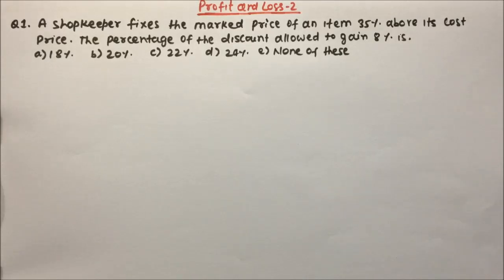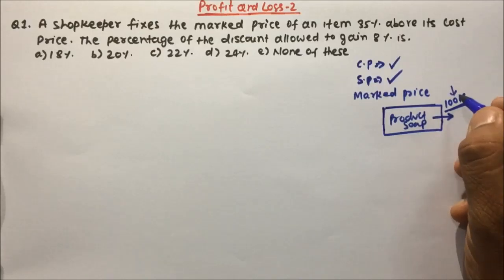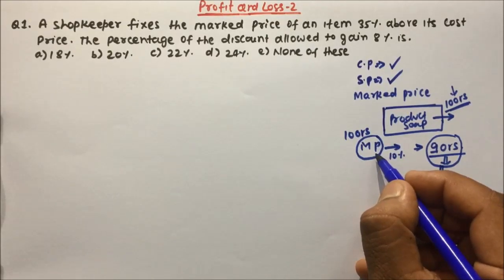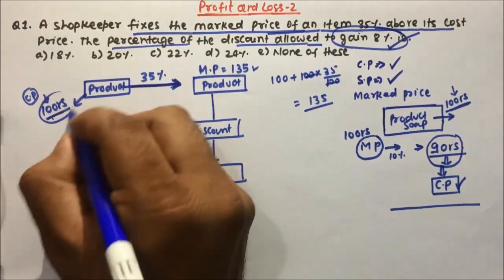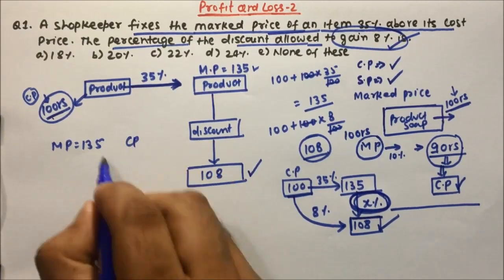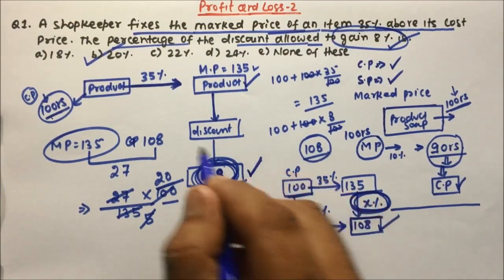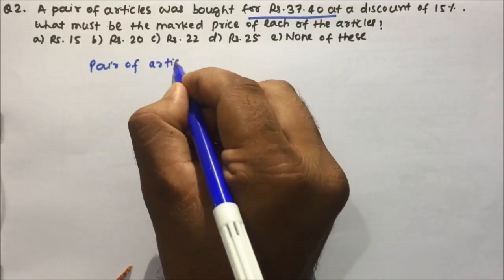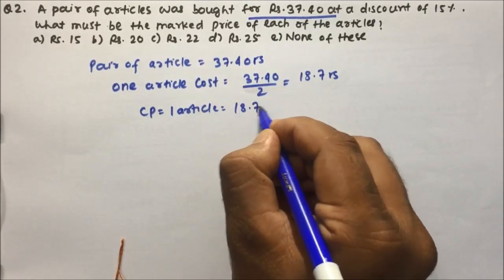profit and loss easy tricks | Part-02 | Pratik Shrivastava